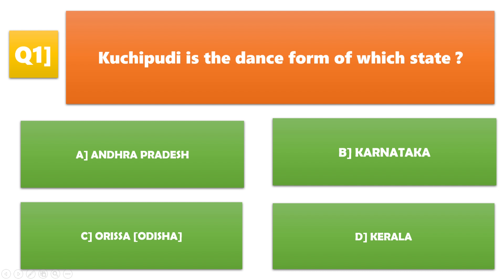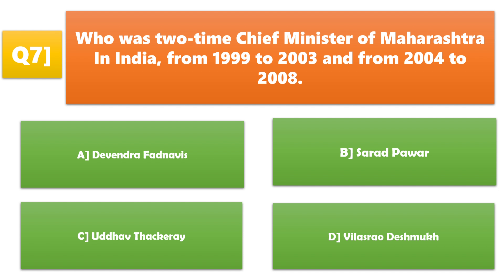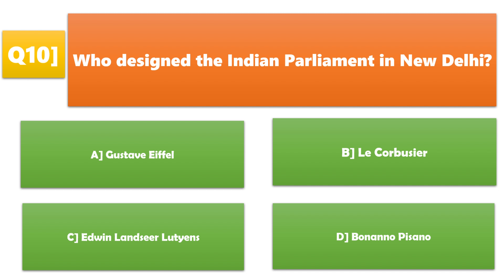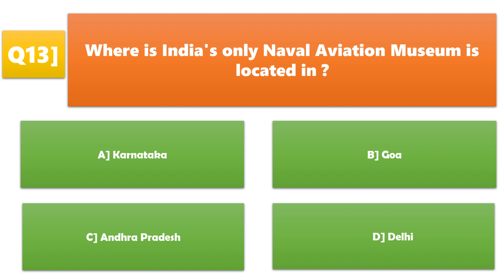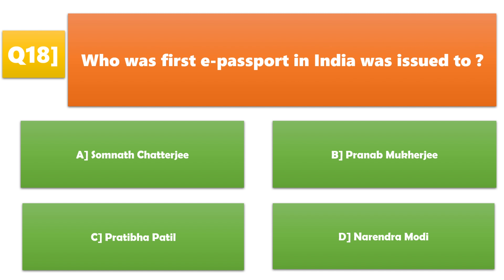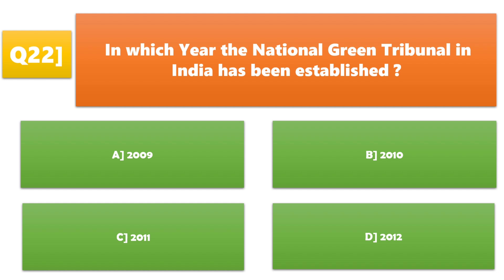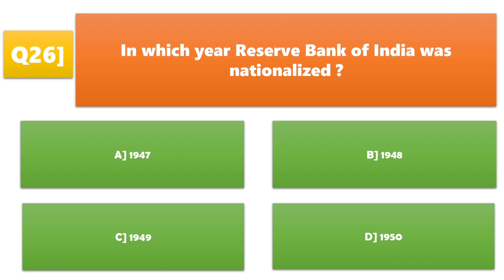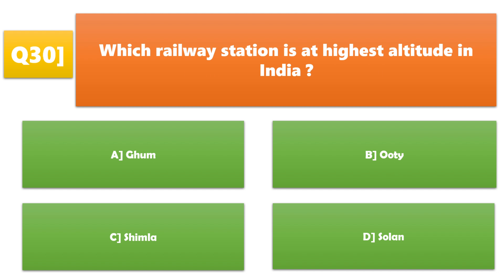EPISODE 20 | G.K. QUESTIONS | IMPROVE IQ | QUESTIONSRELATEDTOINDIA | LEARNING WITH SHATKSHI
In this video, we are going to learn about India, via solving a G.K. question paper. This video covers basic G.K. questions on India. SUB! ENJOY!
Hello friends I am Shatakshi, in this channel, I am going to help you'll learn various types of things, G.K., IQ, and Etc.
Rules while you watch:
2] LIKE
3] COMMENT
Friends, I use Movavi Video editor 2021 to edit my videos.
IF YOU HAVE ANY QUESTIONS YOU CAN ASK ME IN THE COMMENT SECTION.
I WOULDN'T BE ABLE TO ANSWER ALL THE QUESTIONS SO DON'T FEEL THAT YOU ARE IGNORED.
MY GEAR
MIC [JBL COMMERCIAL CSLM20B OMNIDIRECTIONALLAVALIER MICROPHONE]-LINKS ARE CURRENTLY NOT AVAILABLE
LAPTOP(PRIMARY) [DELL G3 3500]- LINKS ARE CURRENTLY NOT AVAILABLE
LAPTOP [INSPIRON 3501]- LINKS ARE CURRENTLY NOT AVAILABLE
MOUSE [REDGEAR A-15 WIRED]-LINKS ARE CURRENTLY NOT AVAILABLE
SPEAKER/MIC [JBL GO2 WIRELESS]-LINKS ARE CURRENTLY NOT AVAILABLE
COOLING PAD [ZINQ TECHNOLOGIES COOL SLATE FIVE FAN COOLING PAD]-LINKS ARE CURRENTLY NOT AVAILABLE
MOBILE [IPHONE 12]-LINKS ARE CURRENTLY NOT AVAILABLE